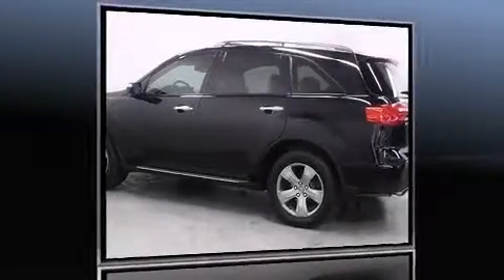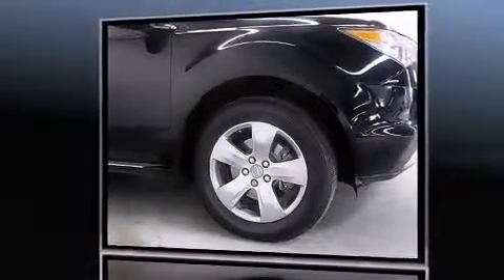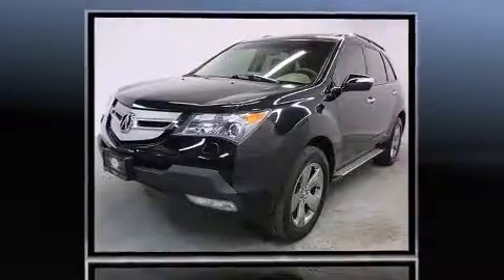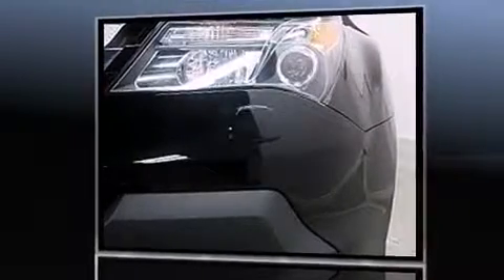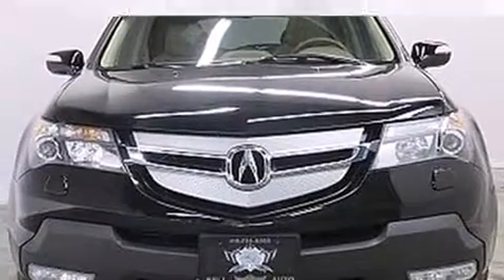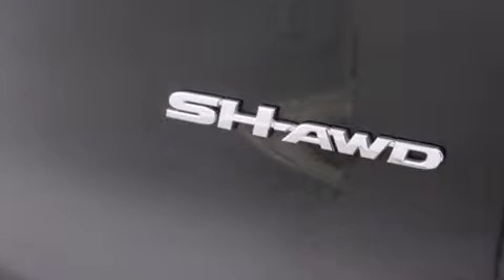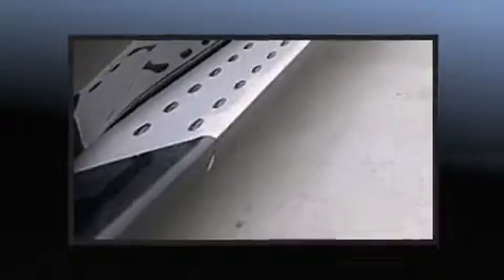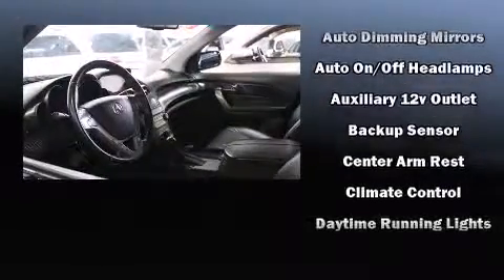2009 Acura MDX TECH PKG NAVIGATION ACCIDENT FREE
Climb inside the 2009 Acura MDX. A 3.7 liter V-6 engine pairs with a sophisticated 5 speed automatic transmission, providing a spirited, yet composed ride and drive. A wealth of standard features means that you no longer have to sacrifice. Such as remote keyless entry, leather upholstery, a power seat, heated front and rear seats, a headlight cleaning system, power moon roof, skid plates, and air conditioning. Third row seats expand the maximum passenger capacity to 7. Premium sound drives 10 speakers, providing you and your passengers a sensational audio experience. Acura also prioritized safety and security by including: head curtain airbags, front SIDE impact airbags, traction control, brake assist, anti-whiplash front head restraints, a security system, and 4 wheel disc brakes with ABS. Electronic stability control ensures solid grip atop the road surface, no matter how challenging the driving conditions. Our knowledgeable sales staff is available to answer any questions that you might have. They'll work with you to find the right vehicle at a price you can afford. We are here to help you.